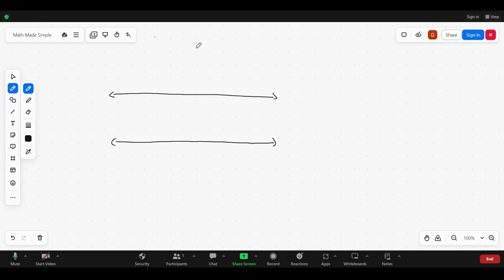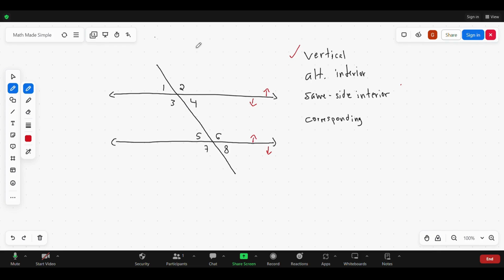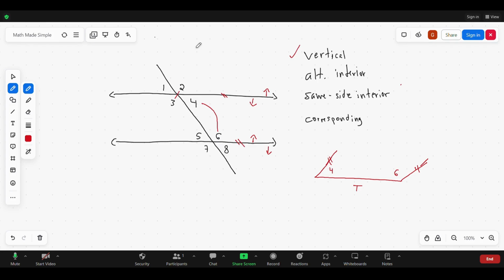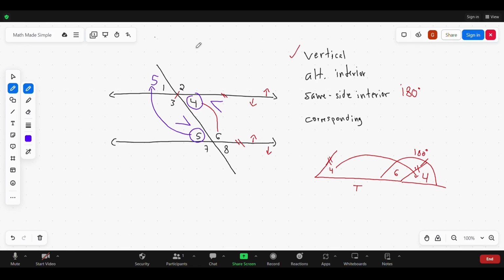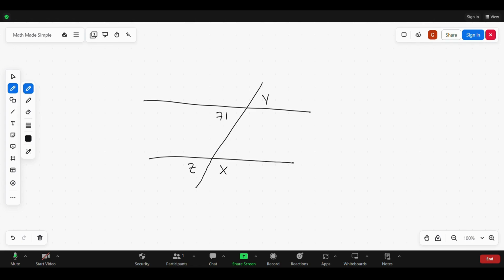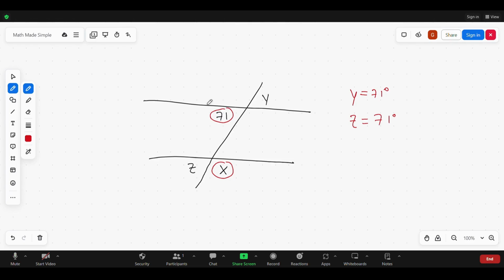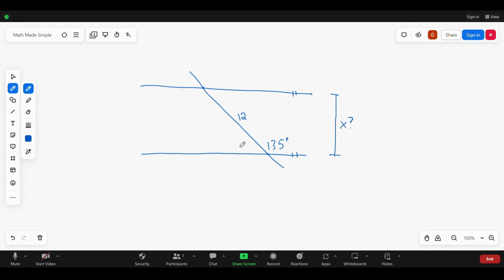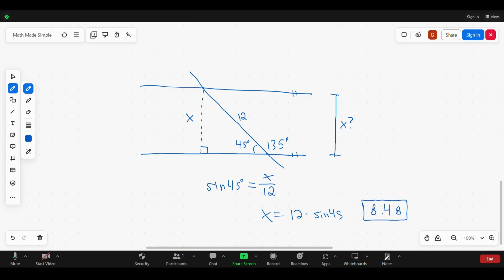Parallel Lines and Transversals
Learn the angle types the exist when a transversal crosses a set of parallel lines. Learn the relationships between those angles types and then do a quick example that combines, trig identities, triangles, and angles (all from previous videos)